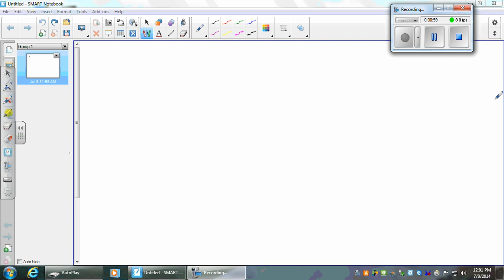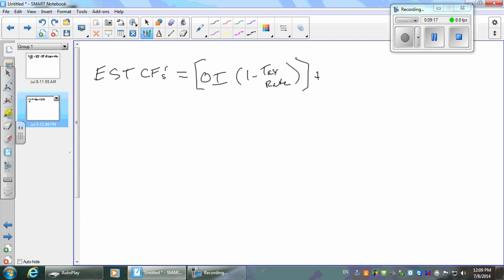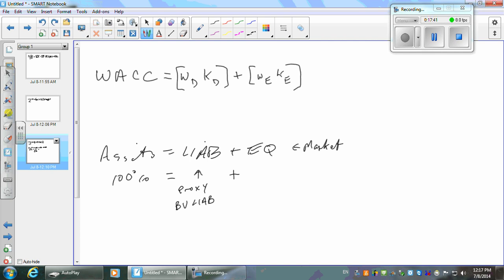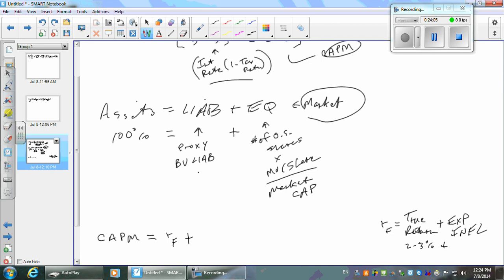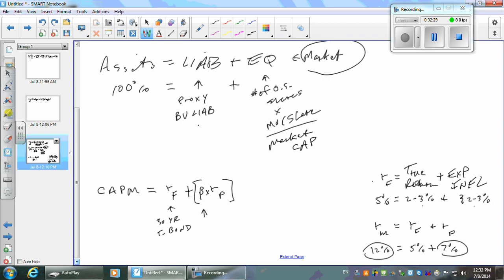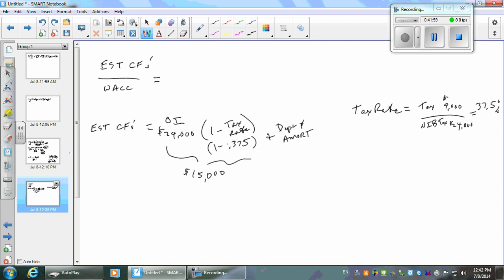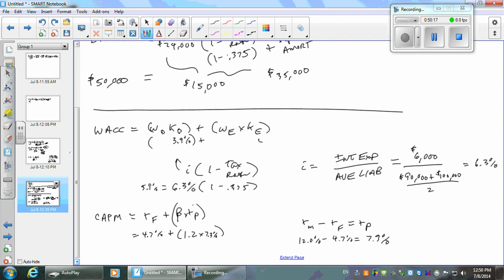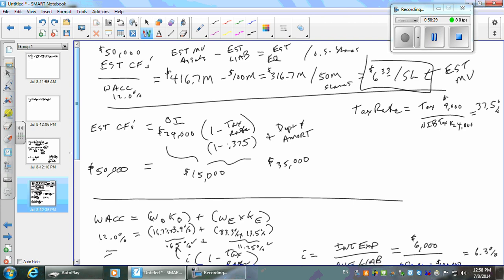July08 0110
Description